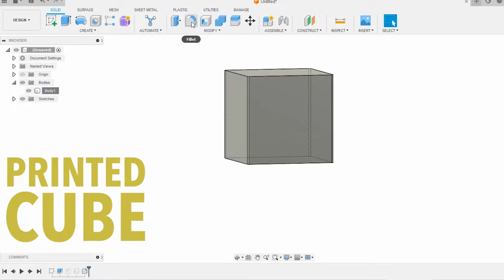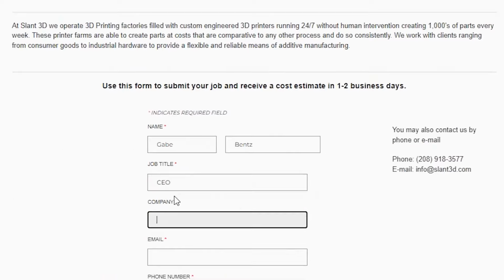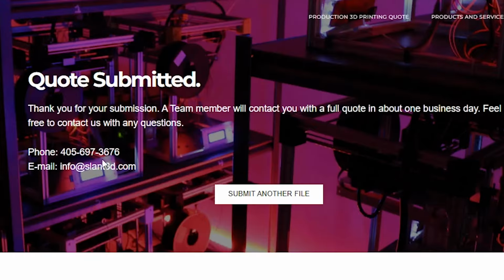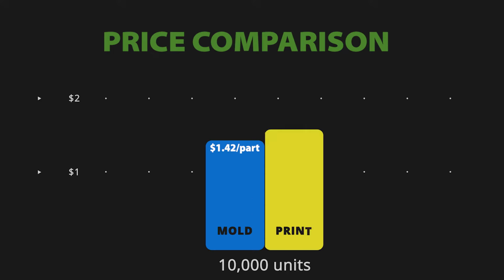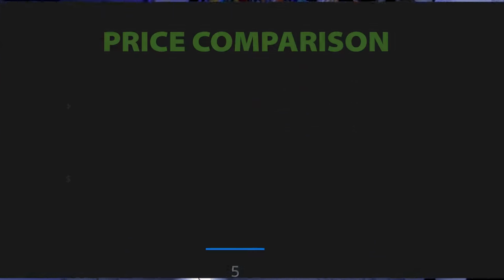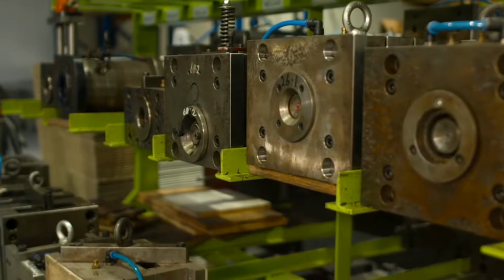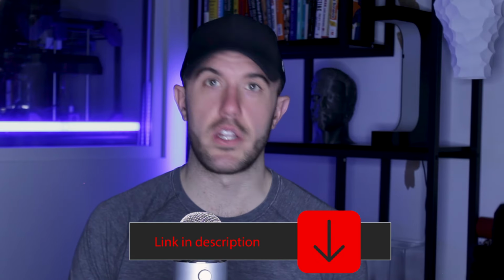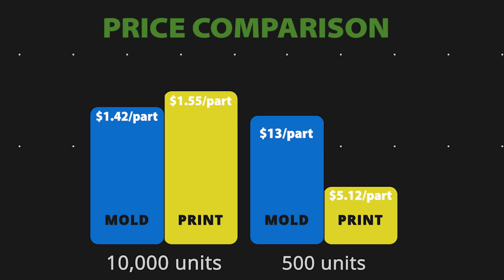3D Printing vs Injection Molding: From Design to Price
3D Printing vs. Injection Molding, are you wondering which process is the more cost-effective option for your manufacturing needs? In this video, the experts at Slant 3D conduct a direct comparison of the exact same part, from conception to pricing, to help you make an informed decision.

Using a simple cube, we explain the design considerations and optimizations required for each process. We then requested quotes from an injection molder and our own Slant 3D website. After, we compared the price difference for a production run of 10,000 parts, using each process.

0:00 Intro
0:35 Designing for Injection Molding vs 3D Printing
0:56 Designing a Cube for Injection Molding
1:47 Designing a Cube for 3D Printing
2:07 Requesting a Quote for Injection Molded Part
2:34 Requesting a Quote for 3D Printed Part
3:00 Price for 10,000 Injection Molded Parts
3:17 Price for 10,000 3D Printed Parts
3:40 How 3D Printing Helps at Lower Volumes
4:11 3D Printing is NOT a Small Scale Production Method
4:41 Injection Molding has Limited Design Freedom
4:55 3D Printing has Limitless Design Freedom
5:05 Differences in Supply Chain
5:41 How to use Mass Production 3D Printing the Right Way
6:17 Outro

Video Sources

Toyota Manufacturing Behind The Scenes & Production Plant Tour | Toyota